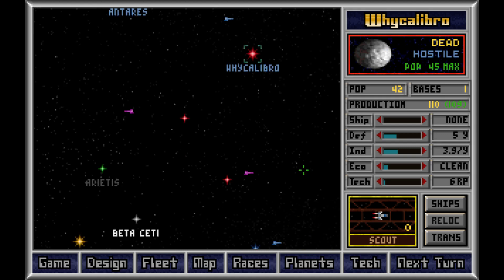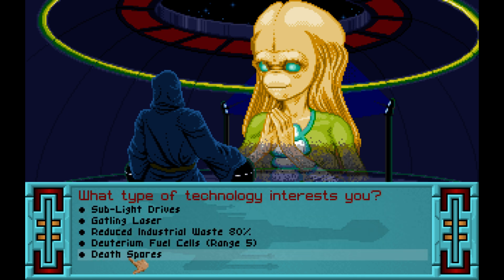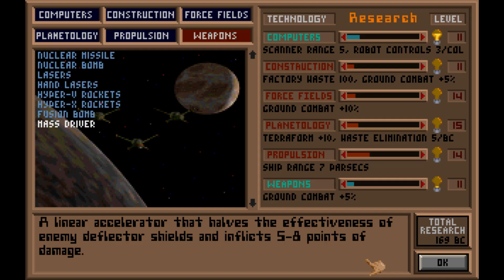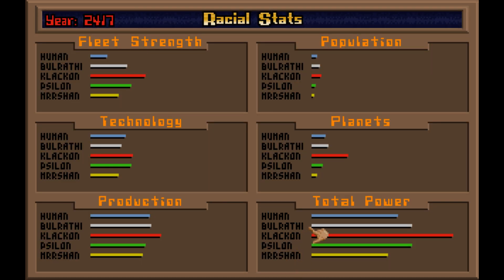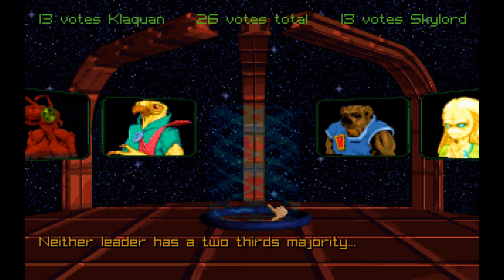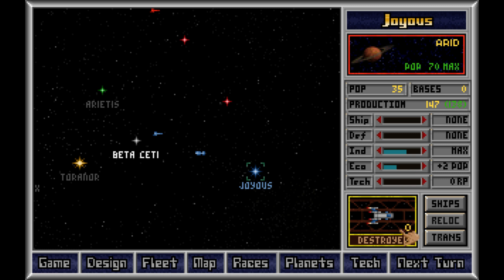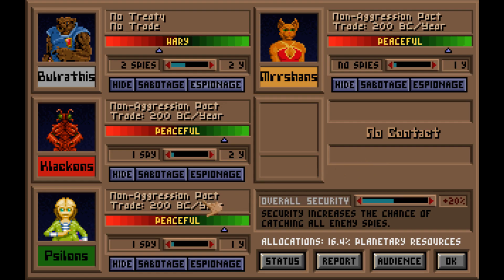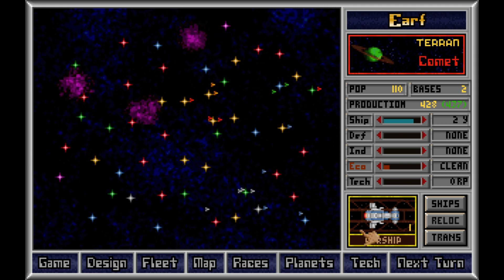Master of Orion - Let's Play - 3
I construct a mighty war fleet with limited ammunition.